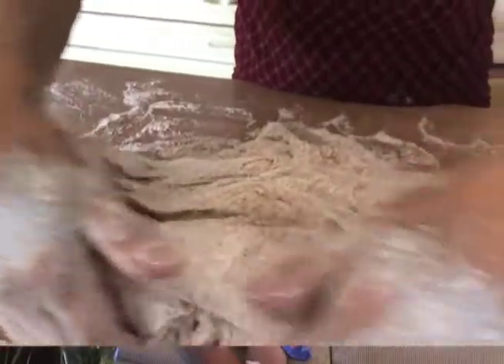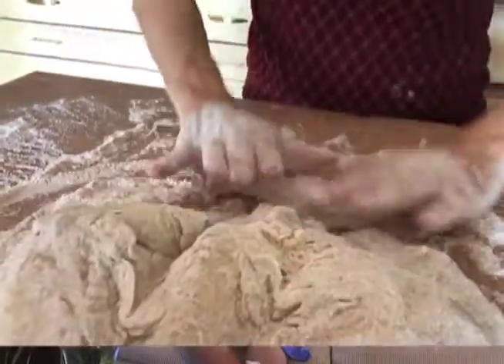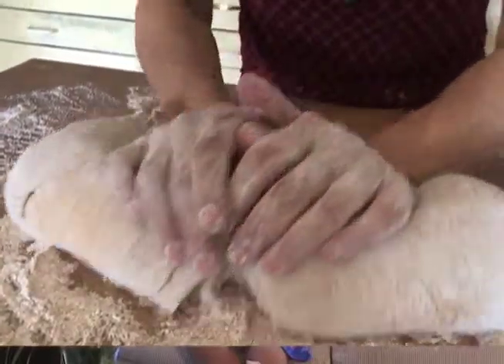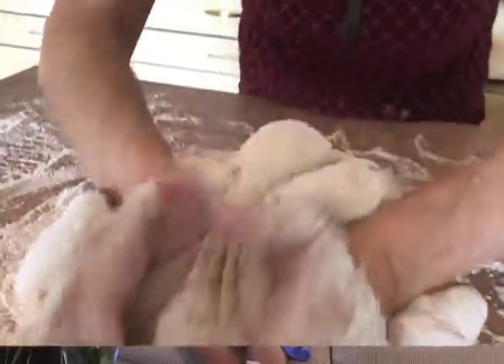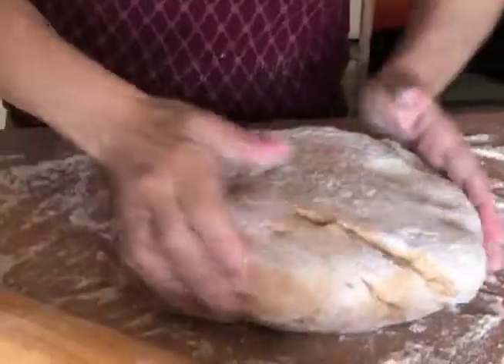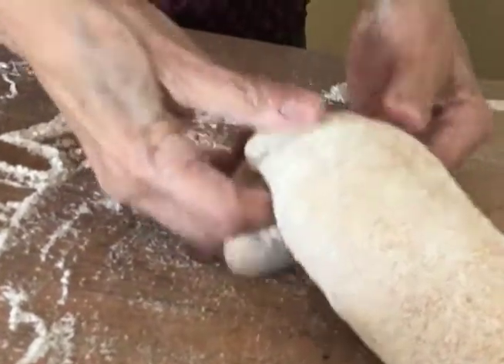She needs to knead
Do you know how to make bread?  Well, in the old days, you didn't buy bread in the store.  Imagine that!  In this short clip, an elderly woman remembers her mother kneading bread dough, and baking it in a home-made oven out in their back yard in the Sacramento Delta of California.  The scene is from my documentary, "Weaving with Spanish Threads: an Immigrant's Tale," and the person talking is the daughter of an immigrant from Spain.  Ah, the old days!  You can learn more about the whole documentary